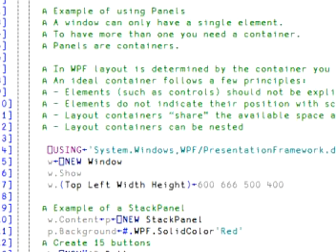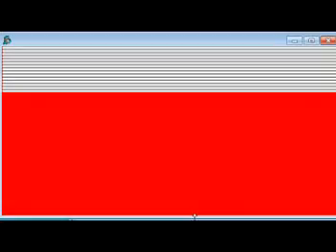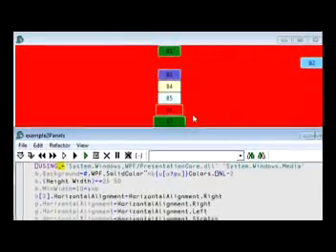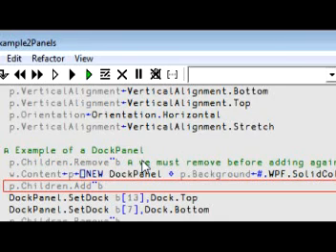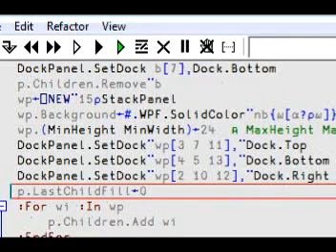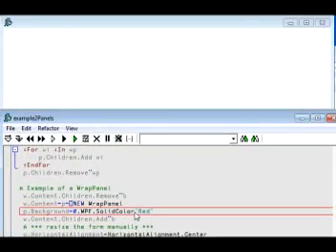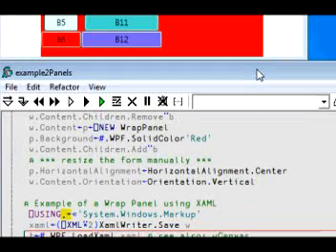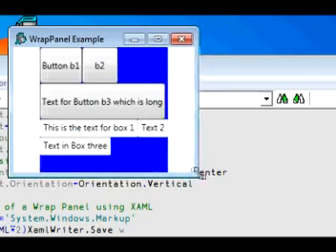WPF panels in APL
See how you can create WPF panels in Dyalog APL.
The demonstration shows Stack, Dock and Wrap panels usage.